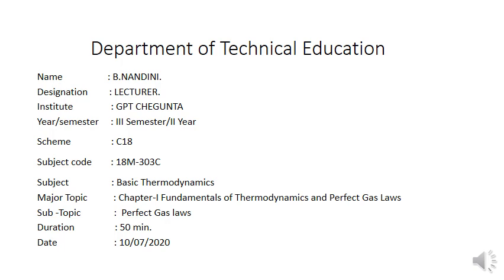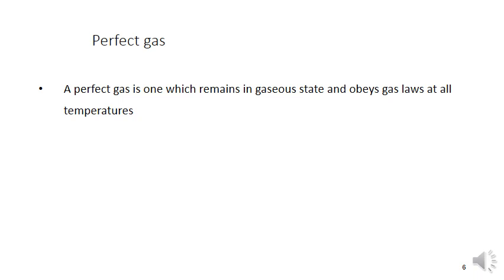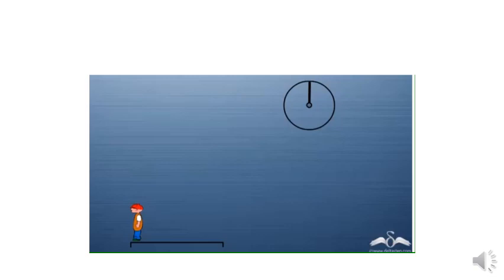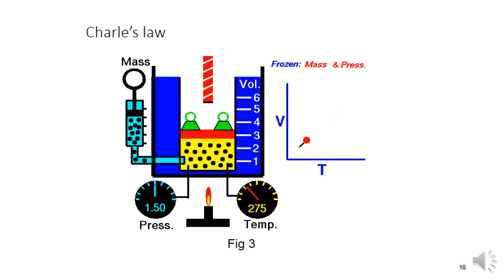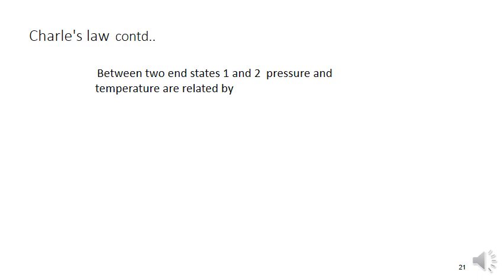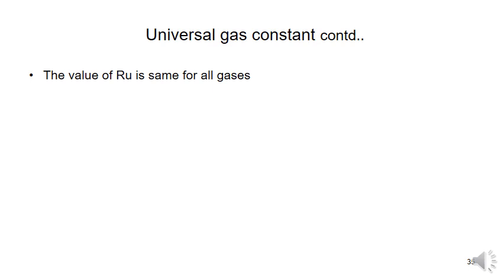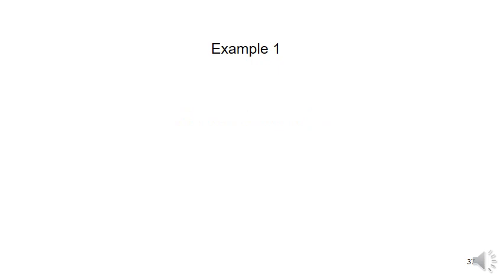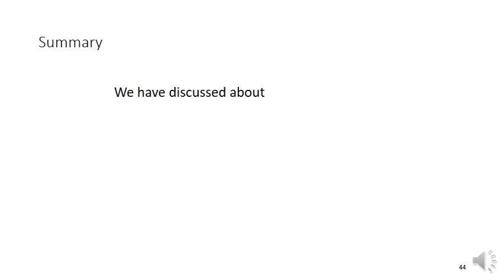CH 1 LEC 08